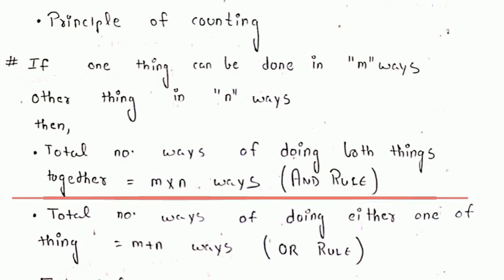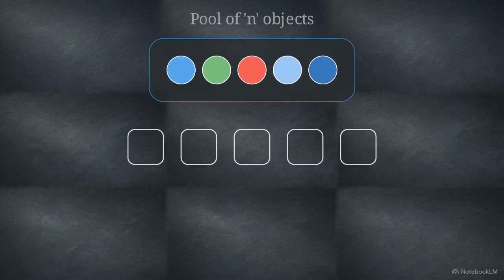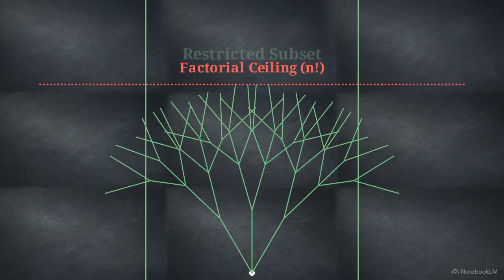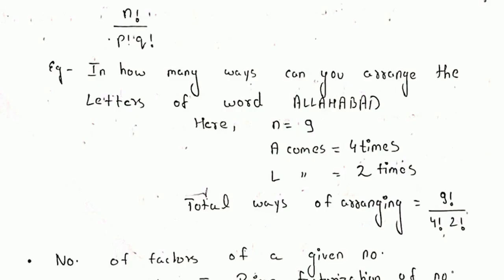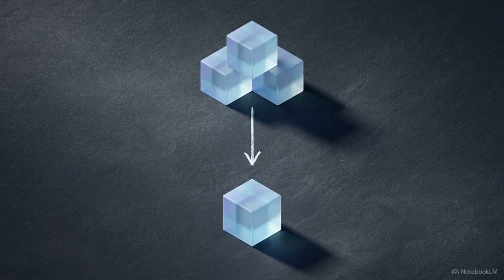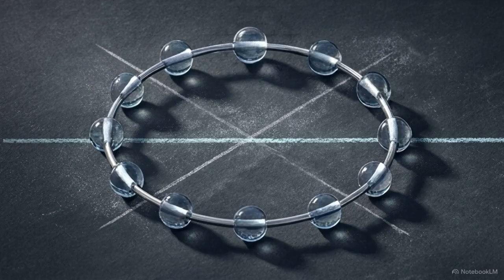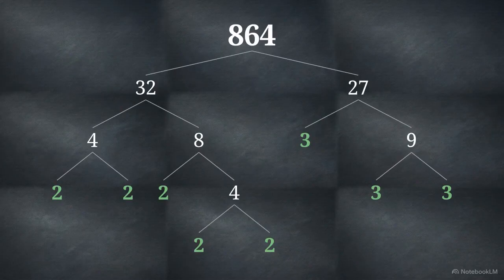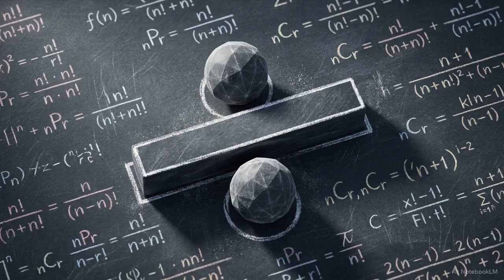The Architect Of Arrangement : Permutations and Combinations ____ All it takes is 5 mints...